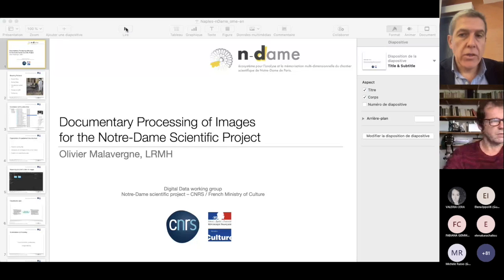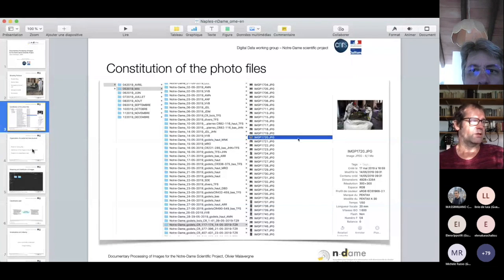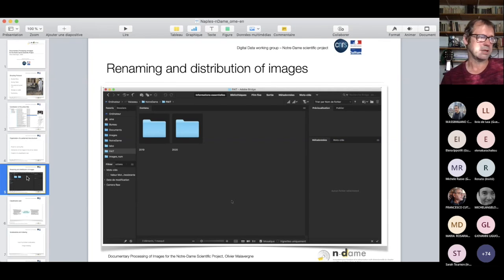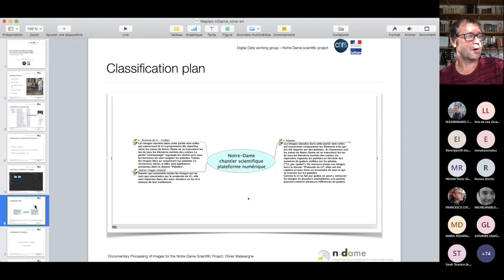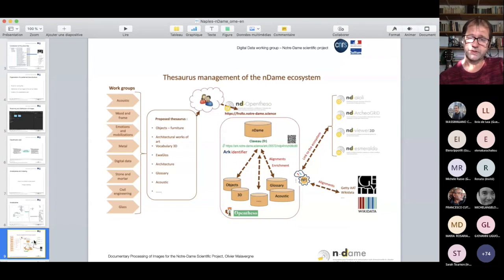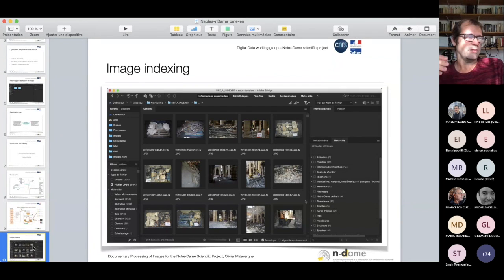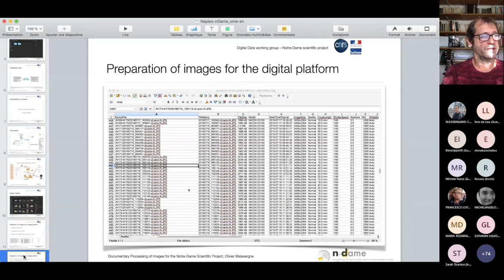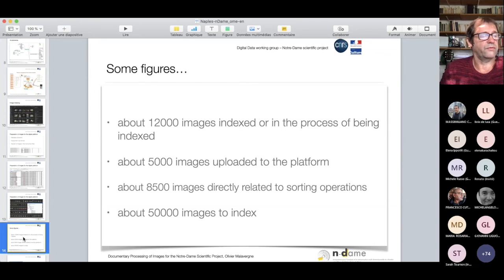Documentary Processing of Images for the Notre-Dame Scientific Project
Online seminar "Digital technologies in the Notre-Dame de Paris Scientific Project" co-organized by Department of Architecture (University of Naples), CNRS and Ministry of Culture, under the patronage of Unione Italiana Disegno ( October 15th, 2021)
Speaker :
Olivier Malavergne, LRMH